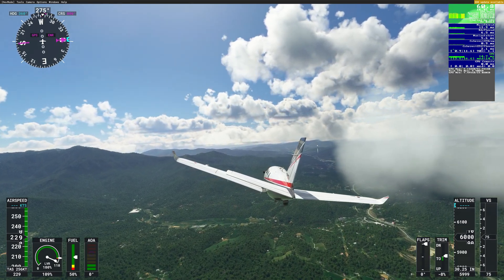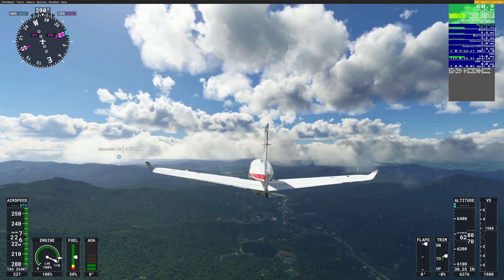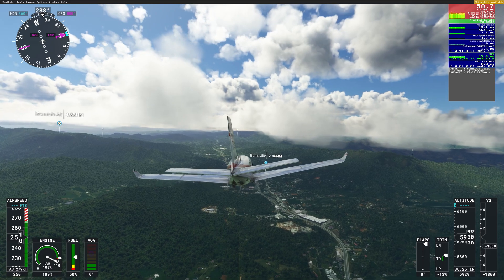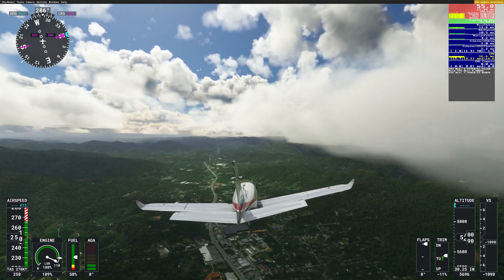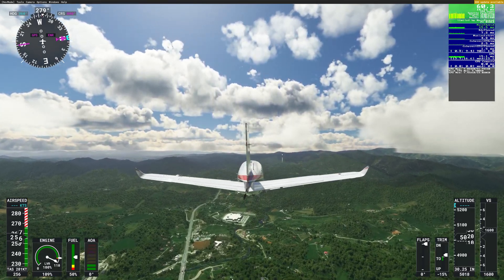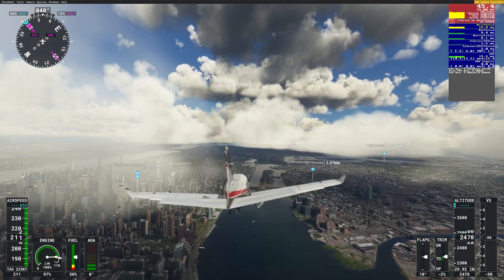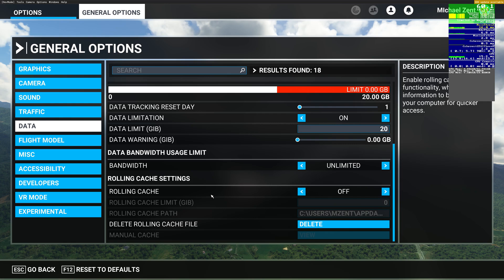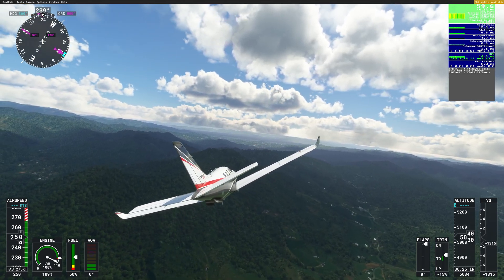MSFS 2020 -How To Improve Performance with Sim Update 11 - No more stutters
To sum it up, just delete the rolling cache file if you run with it turned on and see if it makes a difference in the performance. This gave me a significant boost in fps and eliminated almost all stutters. Please let me know if this works for you in the comments. Results seem to be mixed in some of the groups.

Please keep in mind this is screen recorded at 4k 60fps, so what is in the video may not accurately represent what I am seeing, but in my opinion, it is very close.

Thrustmaster T-Flight Hotas One

Equipment:
Intel I9 12900k
Nvidia RTX 3090 (not the Ti)
32 gb of RAM
1000w power supply
Liquid cooled CPU
2Tb SSD

Settings:
Ultra 4k
DLSS Quality